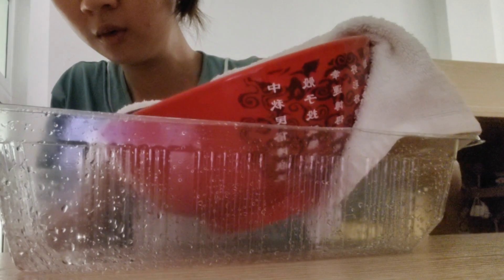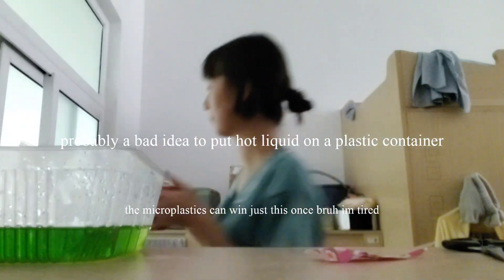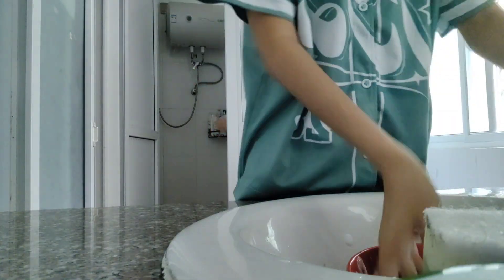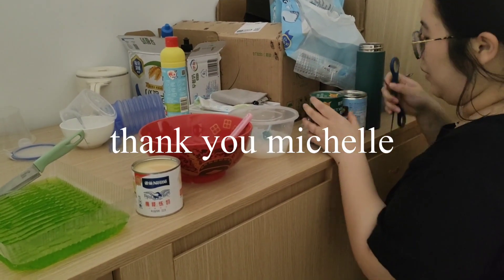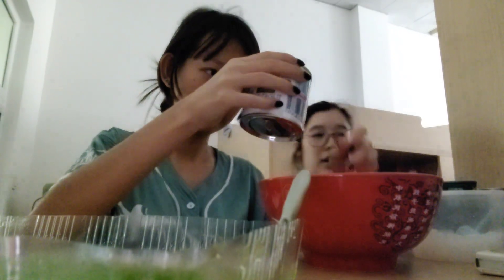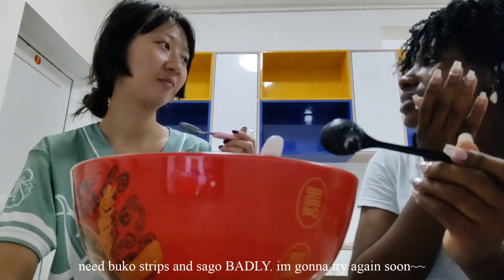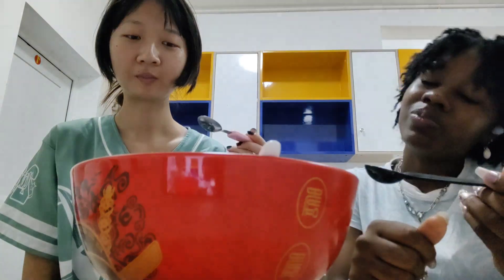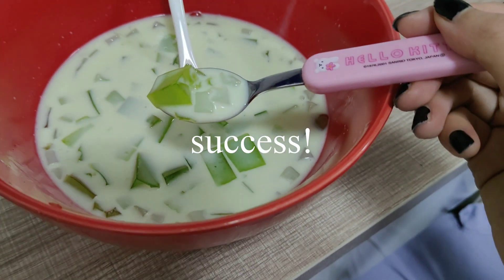dorm life: making buko pandan in china